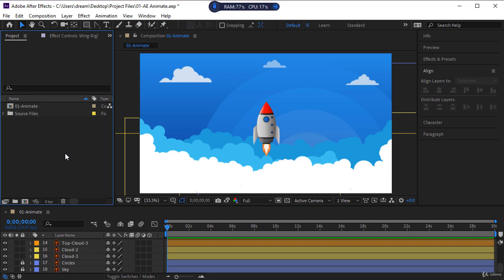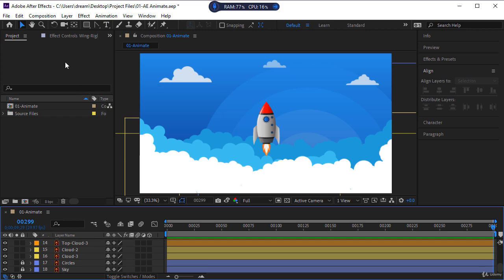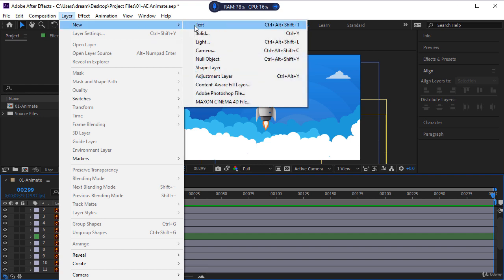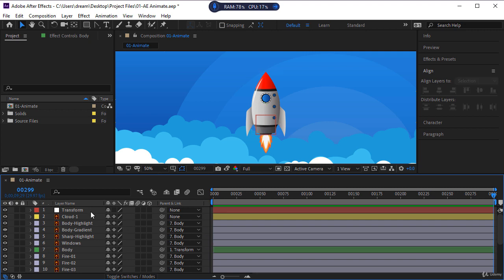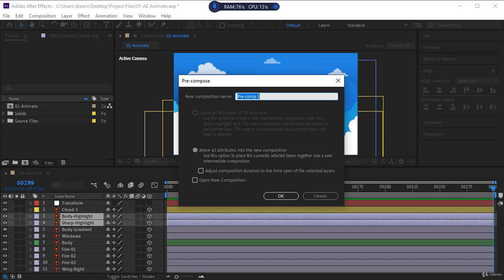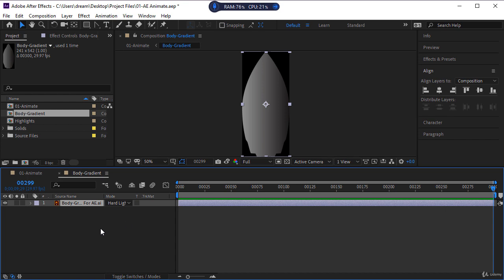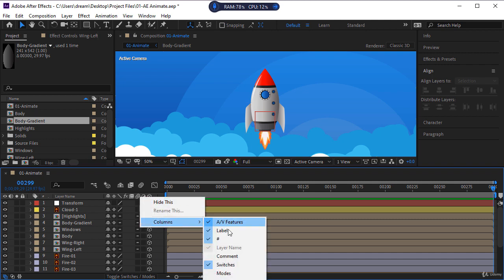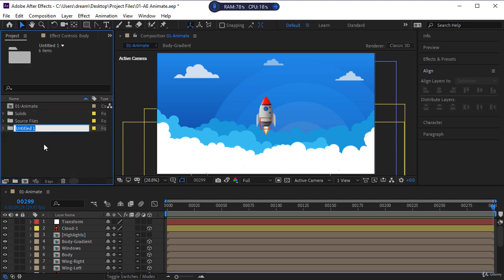9 Preparing For Animation 720p